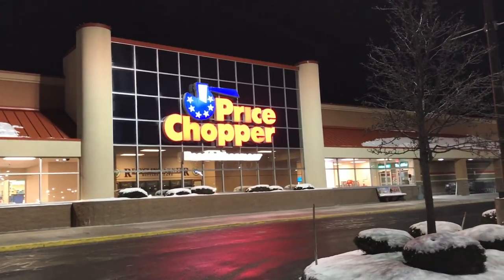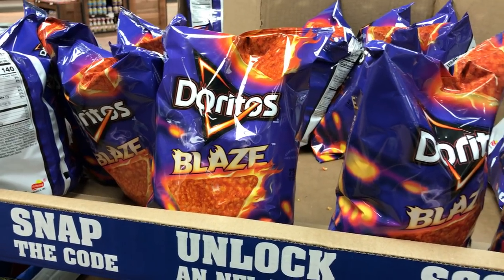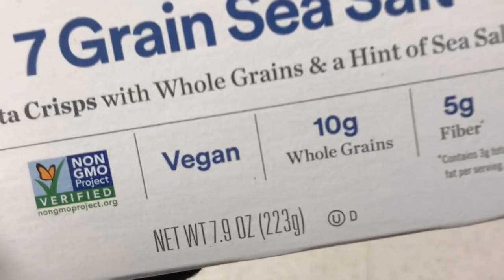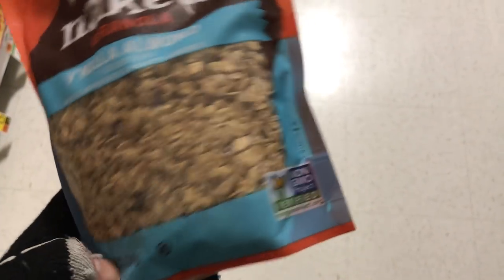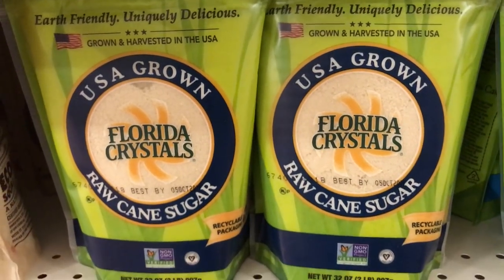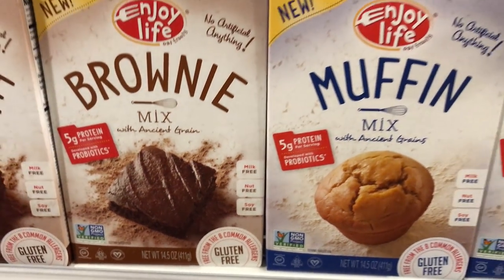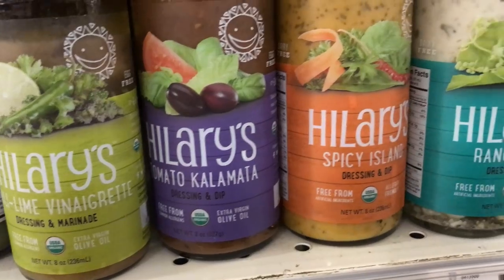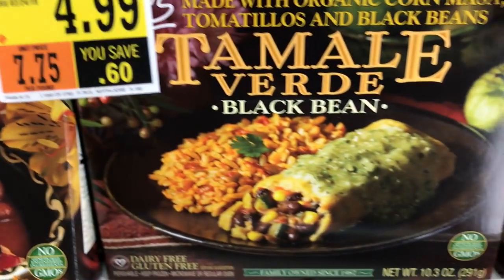What's VEGAN at Price Chopper - On A Budget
In this video I take you with me to Price Chopper to see all the vegan things they have to offer and what deals they have.